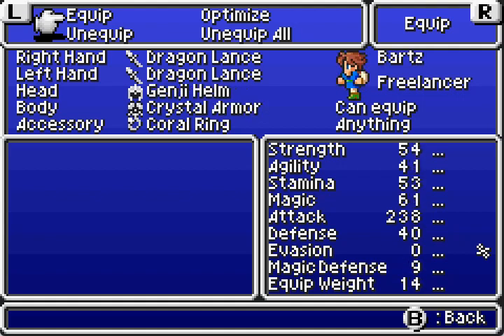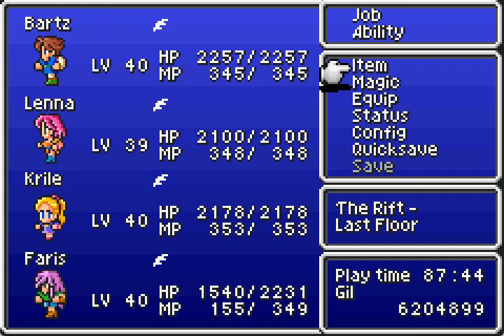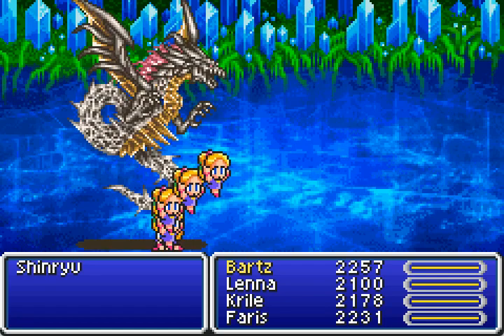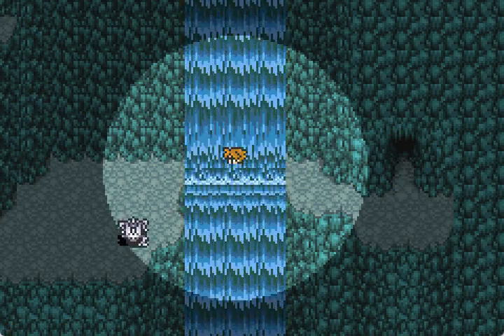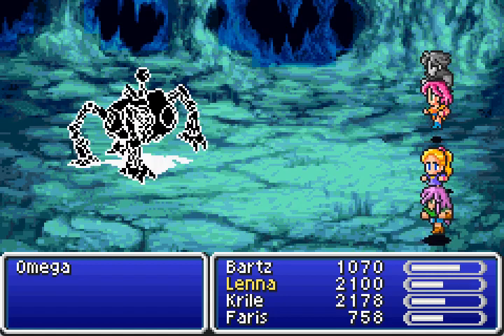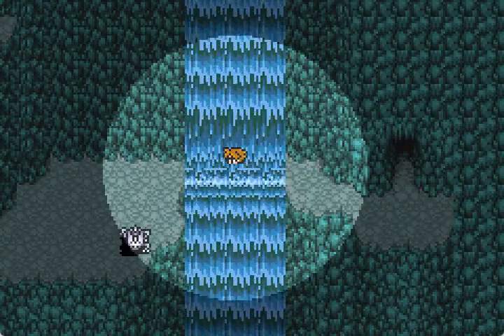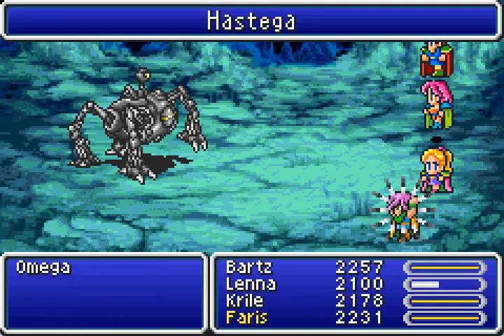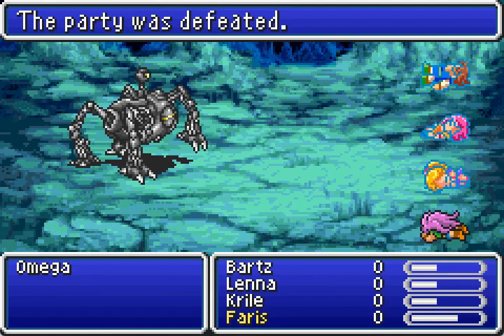Let's Play Final Fantasy V (GBA) 56 - Flawless Victory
This video I show how to beat Shinryu without getting hit. Also shows a couple failed attempts against Omega.

Shinryu - 55,500 HP
Has no elemental weakness and absorbs Holy. Although vulnerable to Darkness, Silence, Berserk, and Slow, Shinryu has 95% magic evasion which makes it worthless to try.
I use strong elemental attacks, Tidal Wave being the most dangerous, it is basically an insta-kill attack.
Can use Atomic Ray (Strong Fire damage to whole party), Ice Storm (Strong Ice damage to whole party), Lightning (Lightning damage to all targets equal to 1/4 of max HP), Maelstrom (Reduces all targets HP to single digits), Demon Eye (Petrify single target, Poison Breath (Poison damage and inflicts poison sometimes), Zombie Breath (Random Damage, and inflicts Zombie on anyone who dies), Level 2 Old , Level 3 Flare, Roulette (Insta-death), Might Guard (Protect, Shell, and Float to Shinryu)
Dragon Whisker (Strongest Whip in game) can be stolen.

Coral Rings are the most important part. If you steal 4-8 Dragon Lances, you can do high damage. Ribbons can help. Golem can help. My video shows how to kill him without getting hit. But if you want a challenge, have at it.